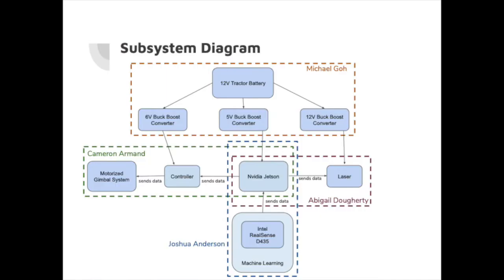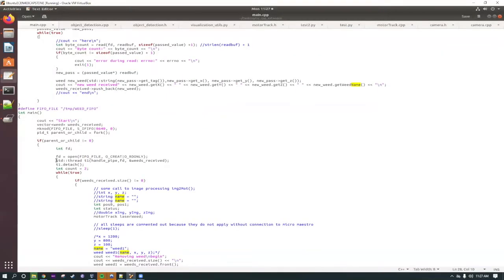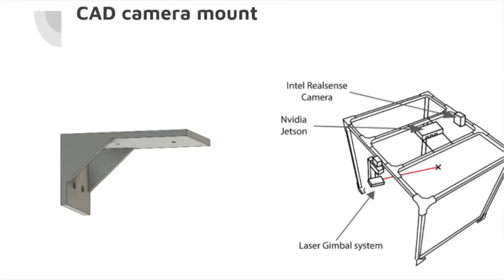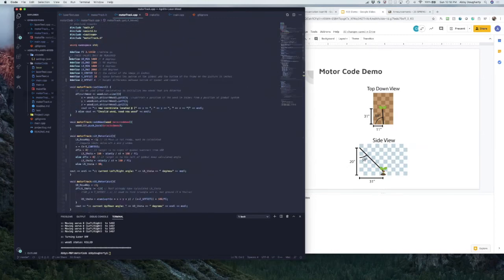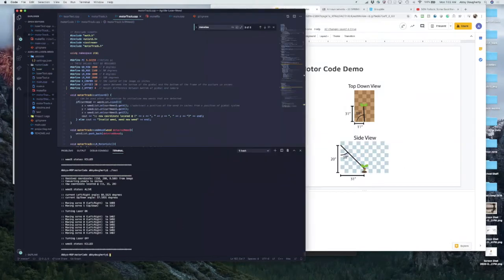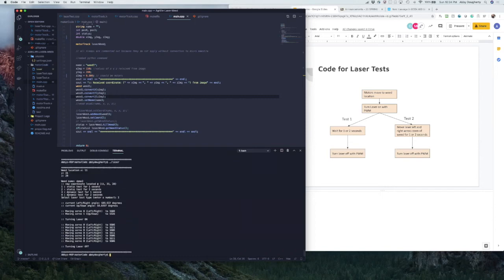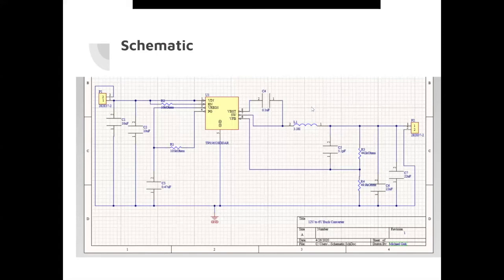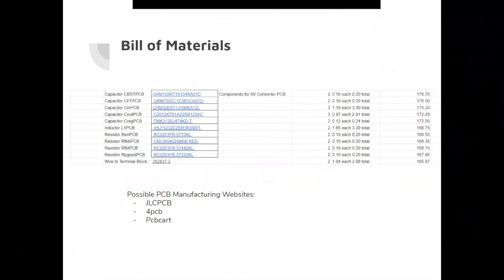Demo 403 Team 16